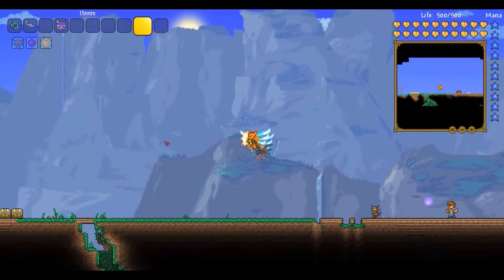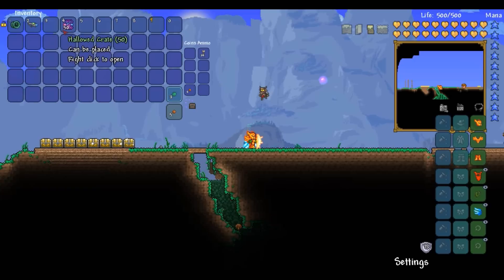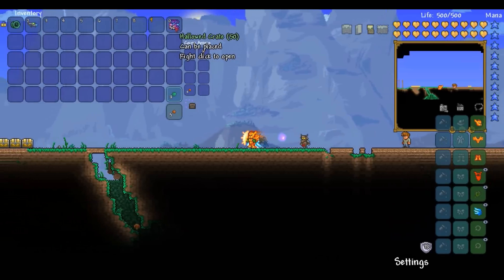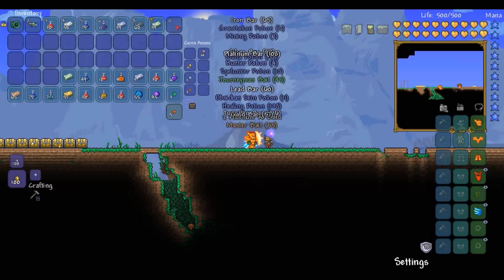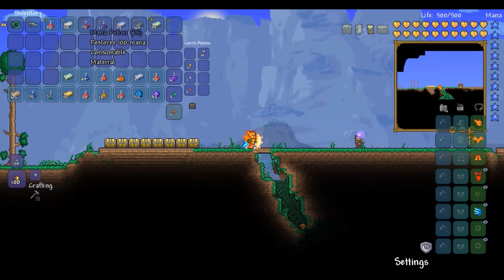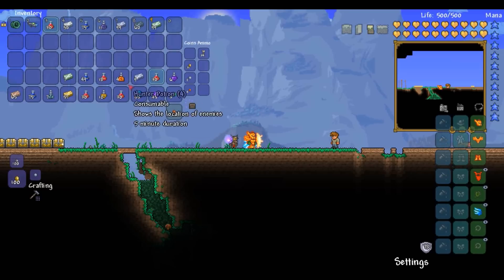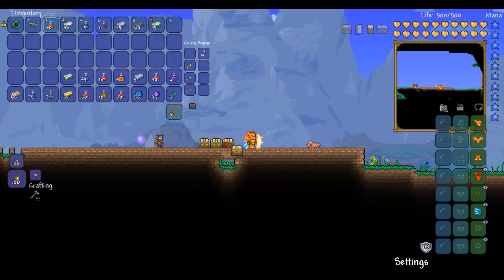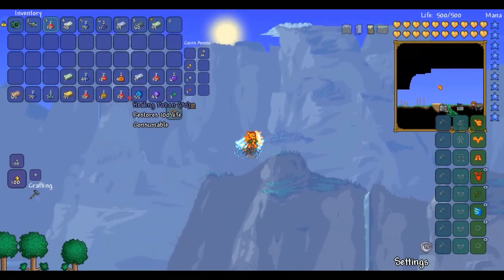Terraria 1.3 - Loot from 50 Hallowed Crates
I've always been more interested in seeing actual loot than reading percentages on a wiki or something else so this week i have created unboxing videos of all the crates ingame to give you an idea of what you can expect.